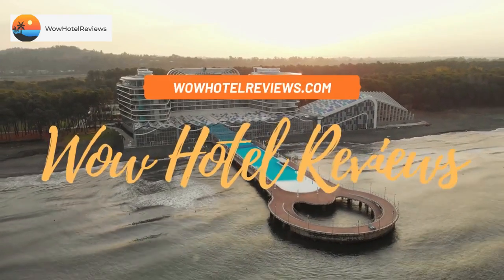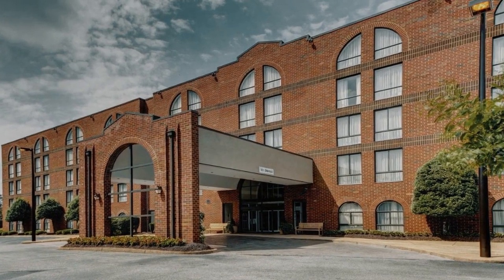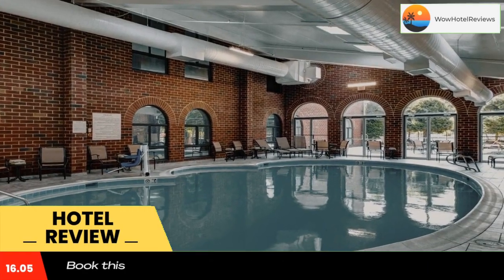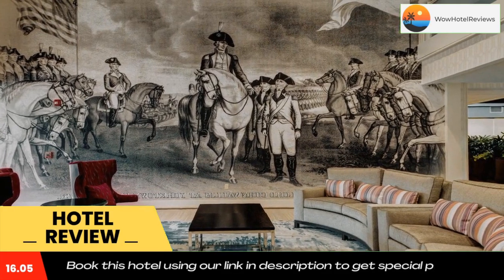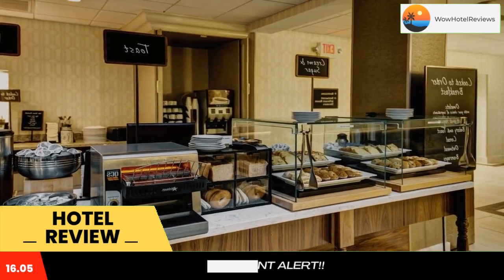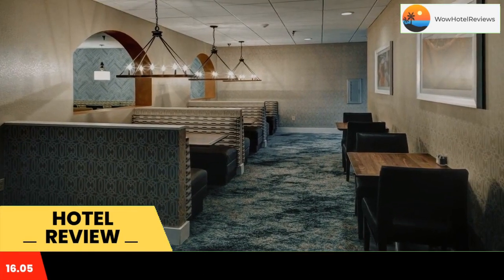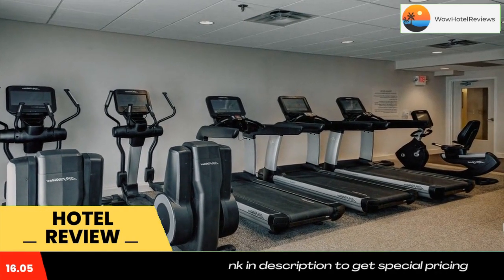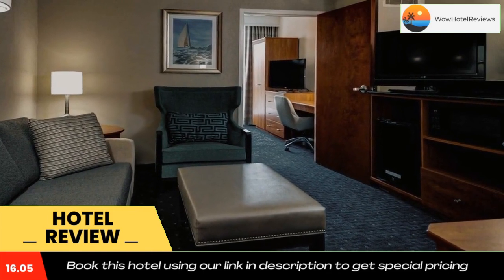Embassy Suites Williamsburg Review - Williamsburg , United States of America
Embassy Suites Williamsburg

Located in historic Williamsburg, Virginia, this all-suite property offers convenient amenities and services in a prime location near attractions such as Busch Gardens, colonial Williamsburg and Water Country USA.

Embassy Suites Williamsburg is just minutes from the College of William and Mary, historic Jamestown and the Virginia Air and Space Center. Other points of interest including the Berkeley Plantation and the Williamsburg Winery are also nearby.

Guests will enjoy amenities such as a free daily cooked-to-order breakfast and evening cocktail reception. The hotel's indoor pool and state-of-the-art fitness center are great places to relax after a busy day. The 24-hour business center is well-equipped for guests to stay productive while away from the office.